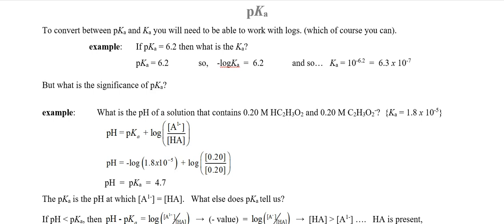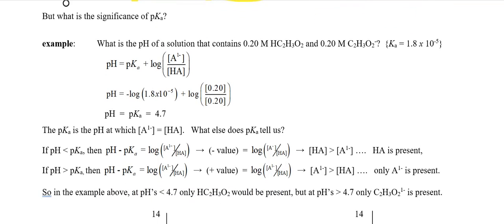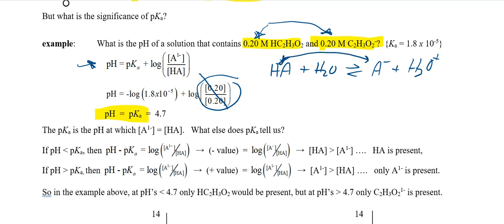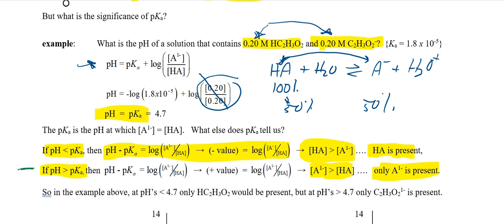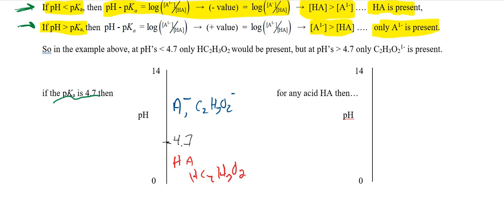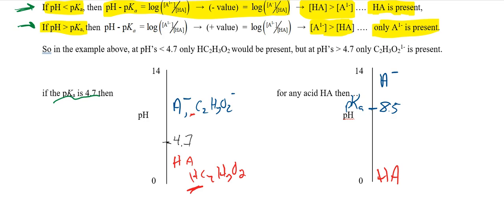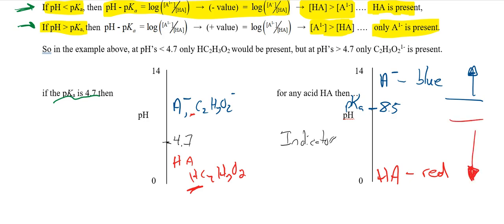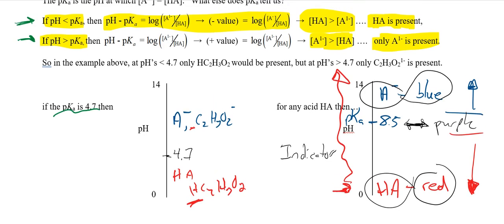acids bases - pKa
Learn what pKa is and how to use it.  Learn how to relate pKa to the chemical form of the acid or base.  Learn how to relate pKa to the color of the inidicator.